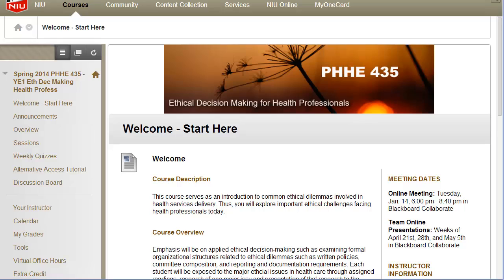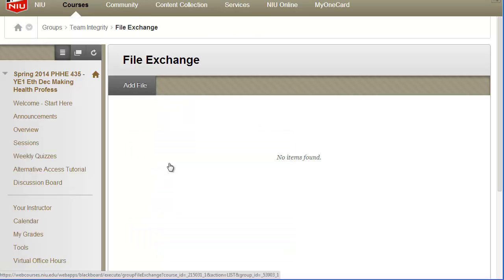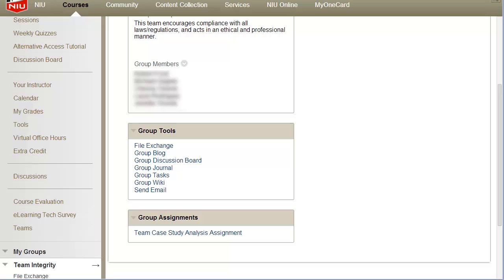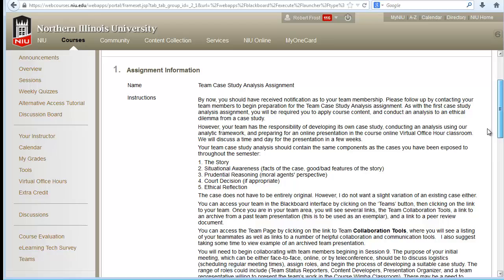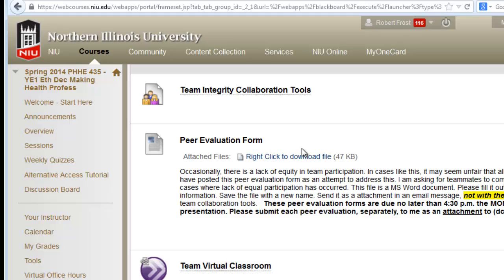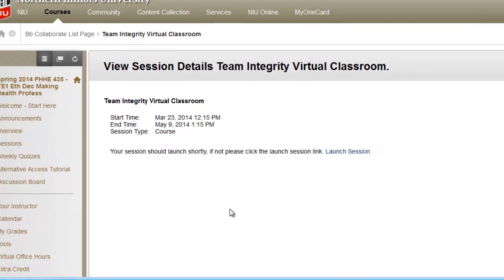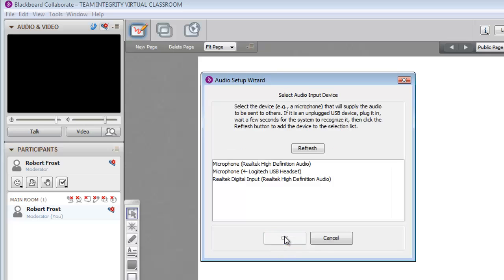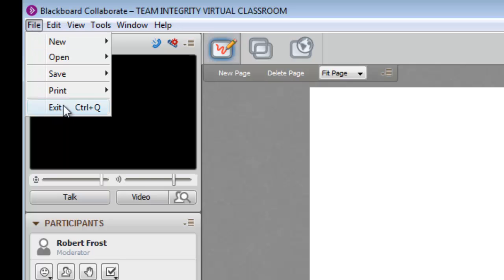TCSA001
Tutorial on using the Team Page